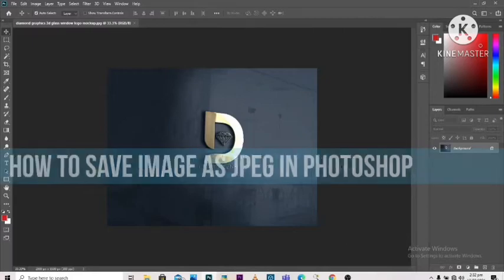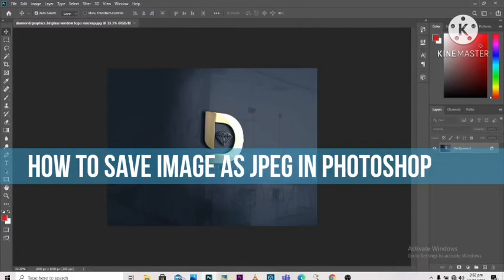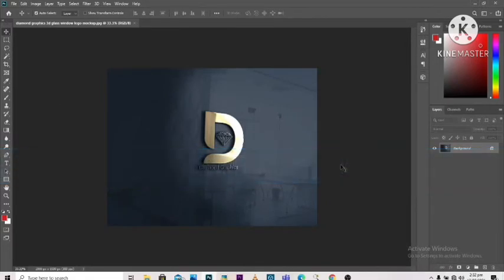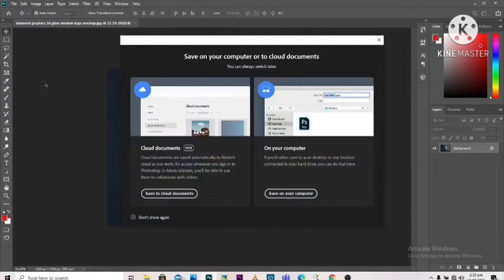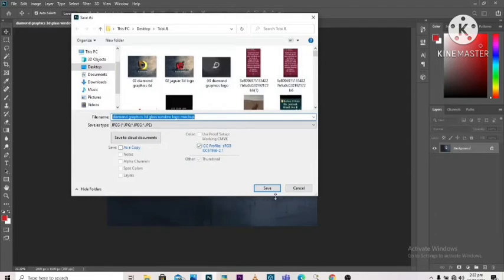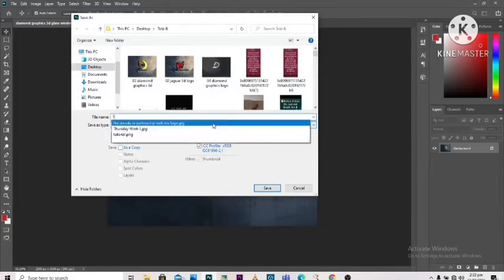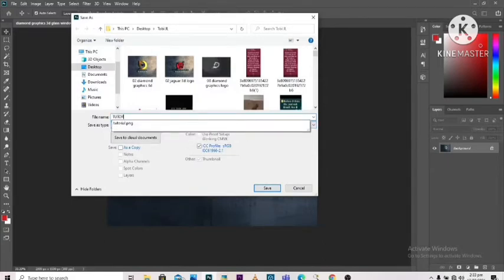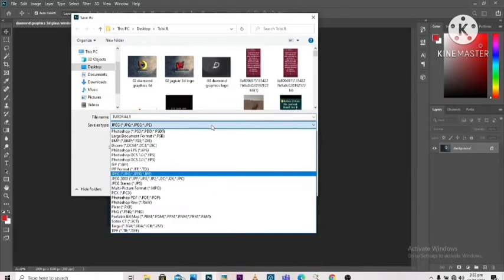Photoshop Tutorial 2021- How to save Images as Jpeg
In this video, I will be showing you guys how to save an image as Jpeg format in Photoshop.